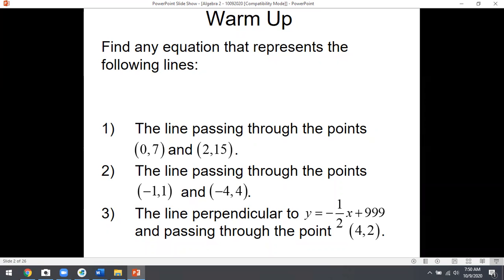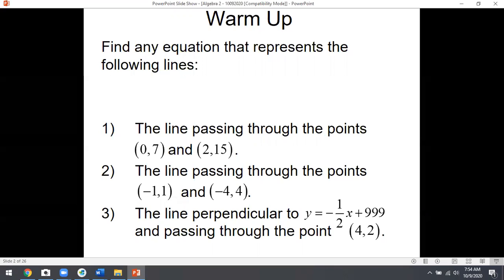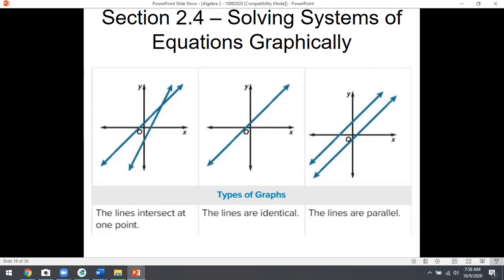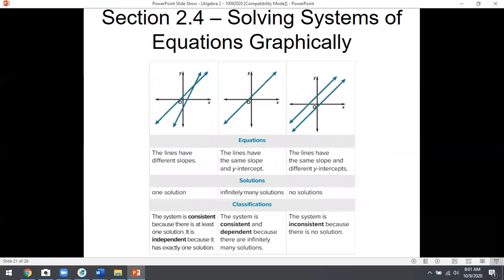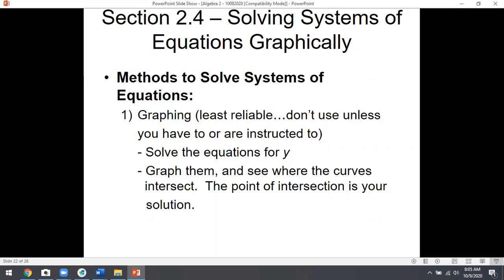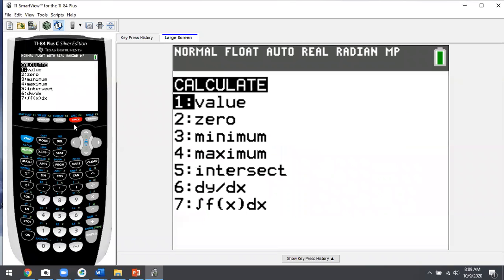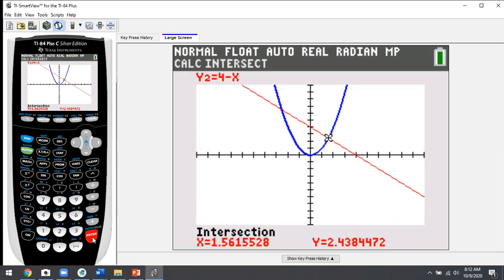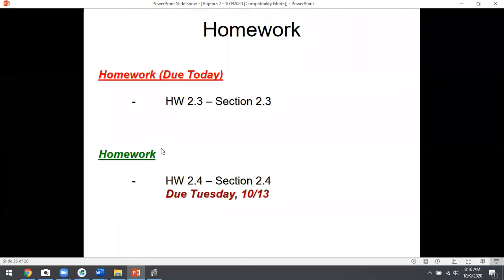Algebra 2 - Lecture (10092020) - Section 2.4